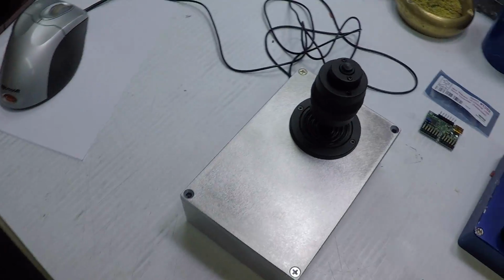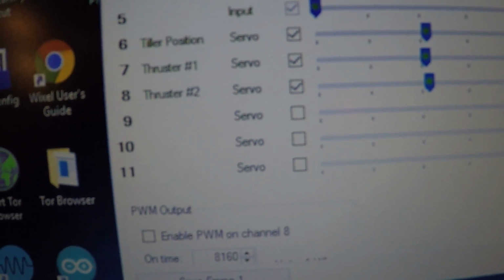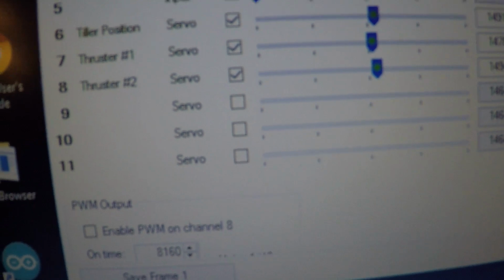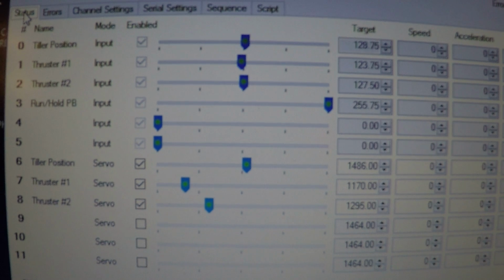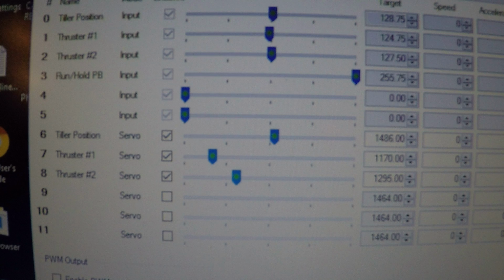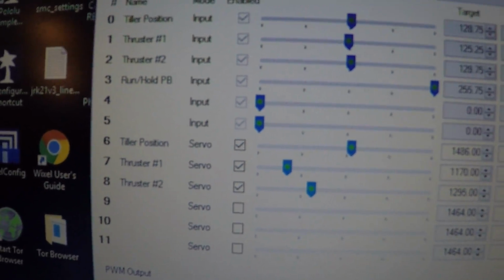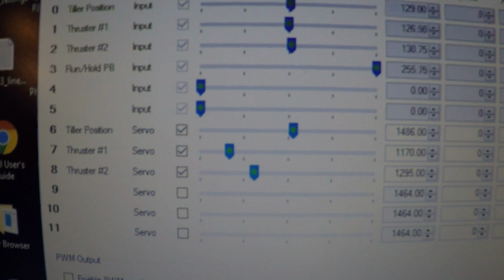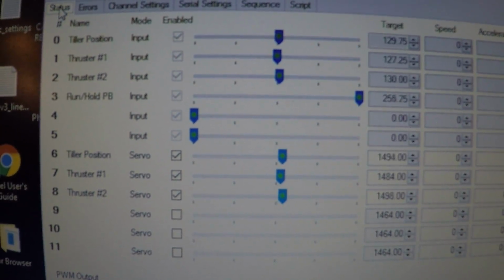T200 Hand Held Controller Box (Joystick Version)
This is the 3rd generation of hand held controller boxes for BlueRobotics T200 thrusters used on a 10" Fishing Kayak.